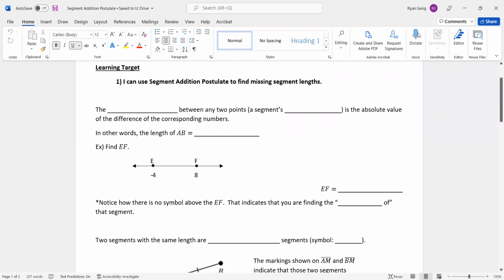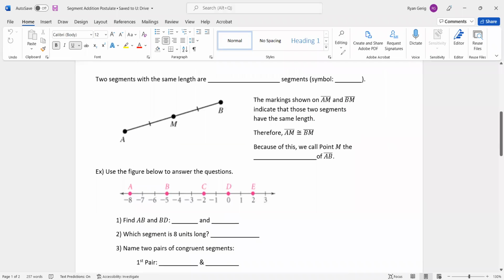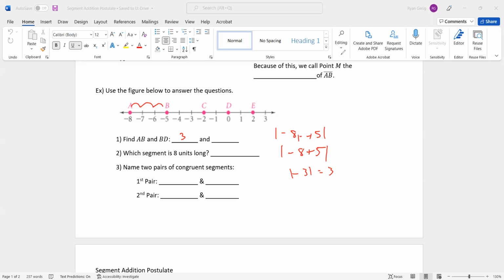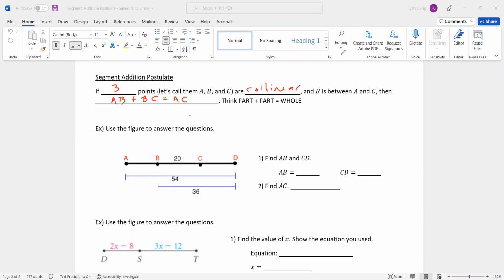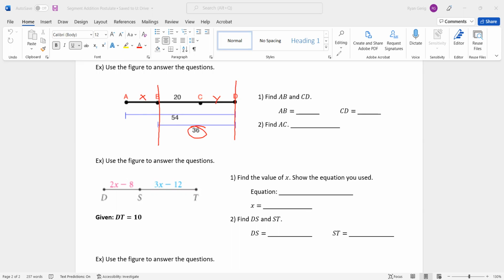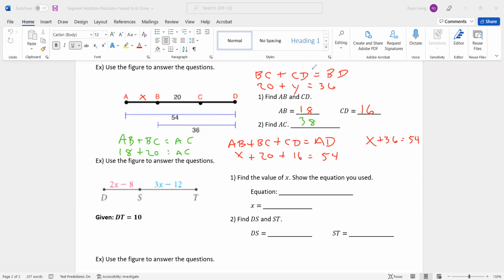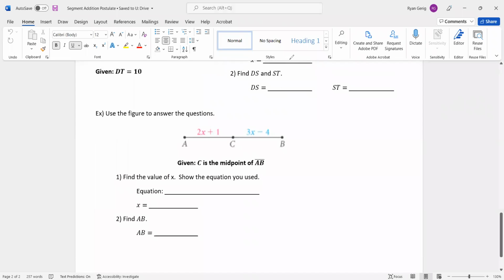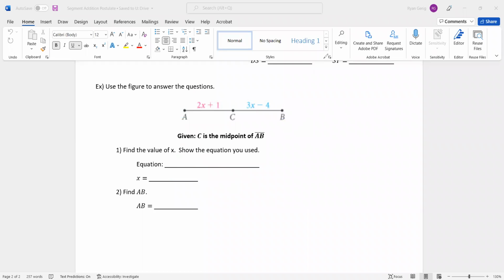Segment Addition Postulate NEW